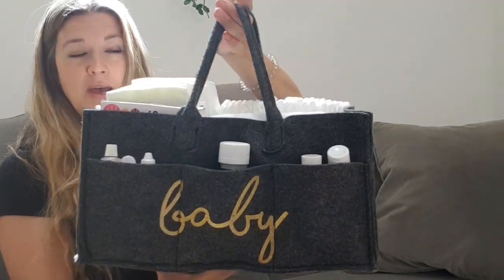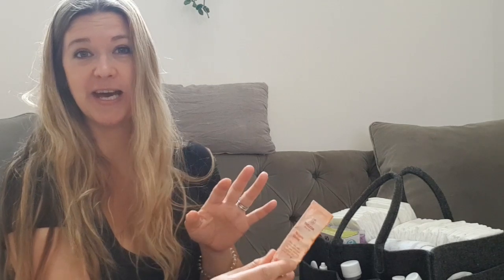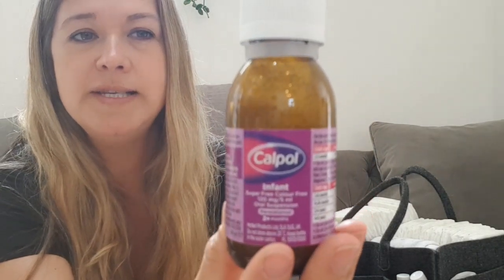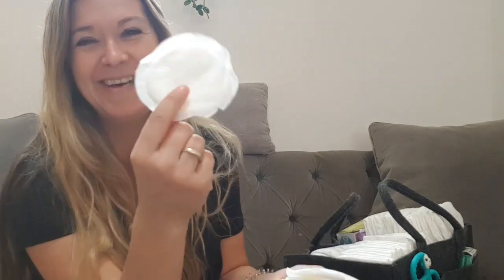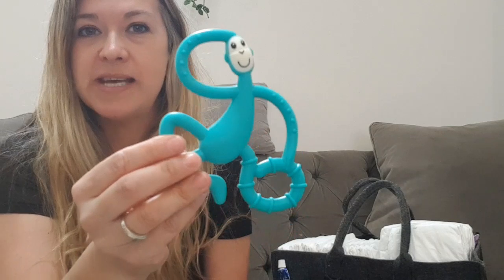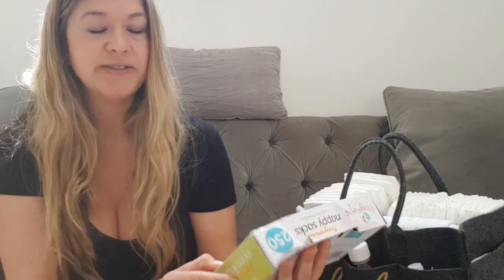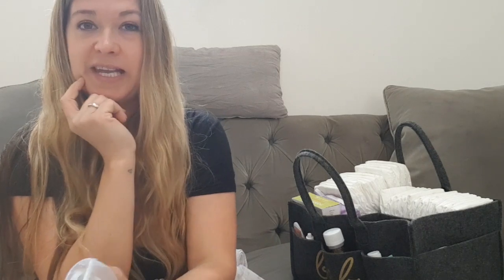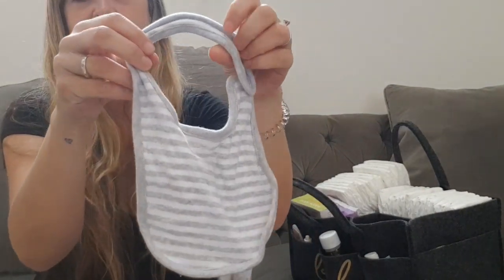Everyday Baby Essentials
Hi guys,

Just thought I would share the contents of my baby caddy with you all. I find these vlogs interesting and love to hear of recommendations.

Hope everyone is well, take care and see you soon

Nancy xxxx